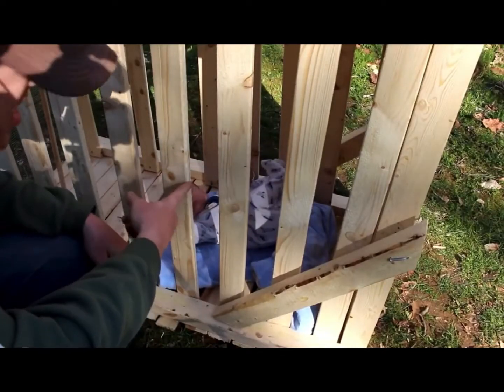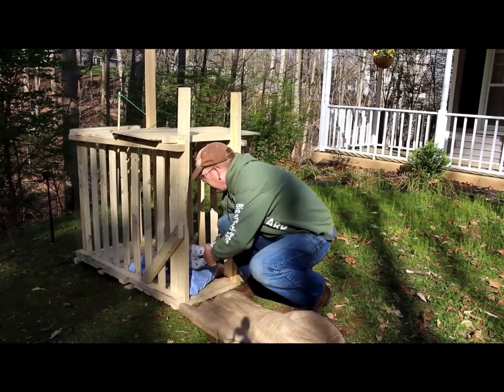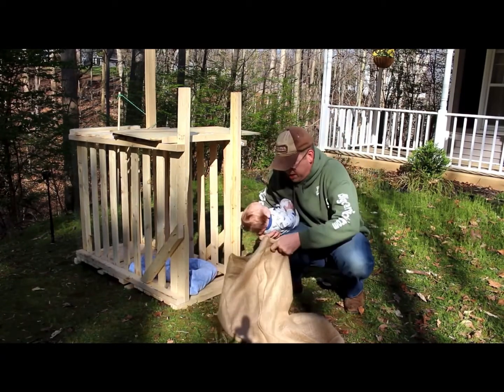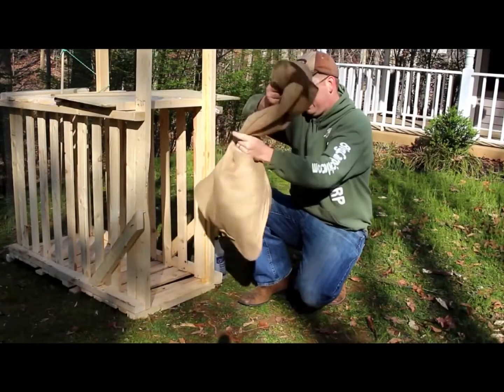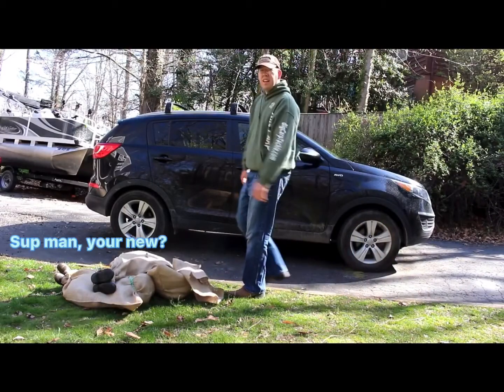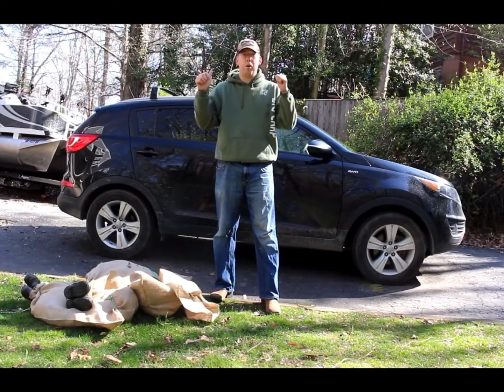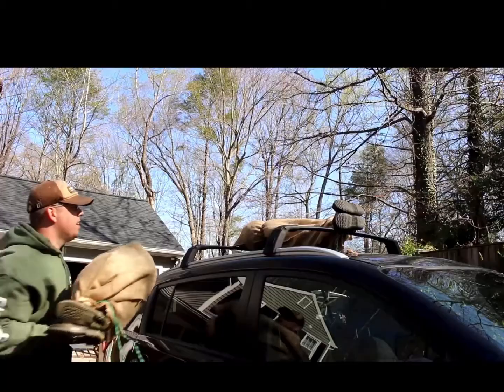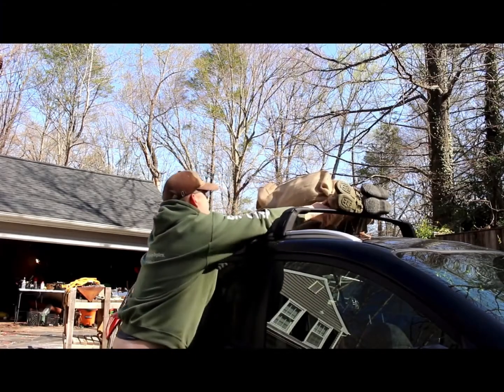to safely relocate children (joke)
This is how to safely relocate your children :)